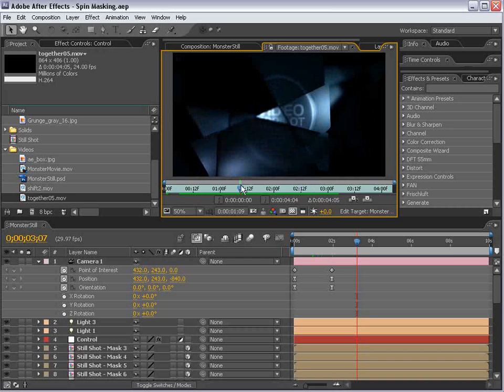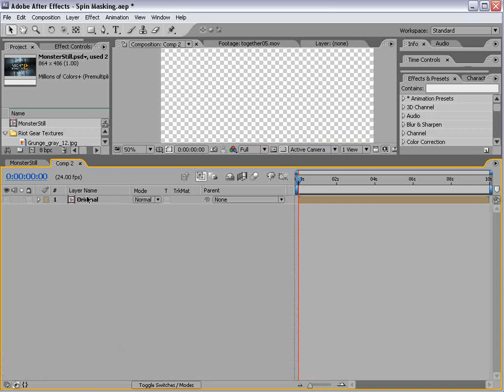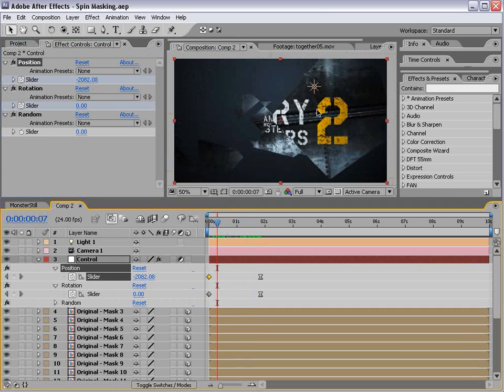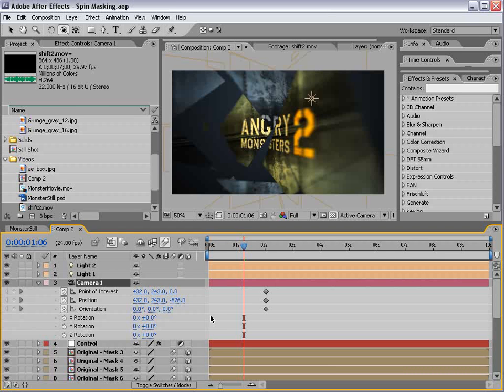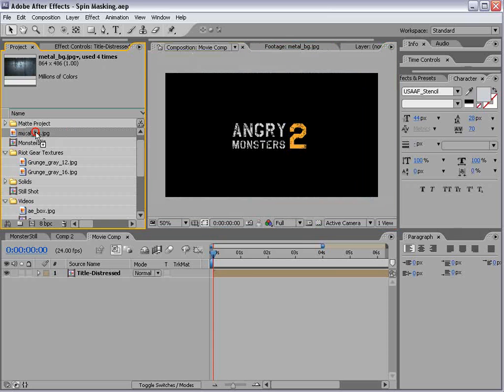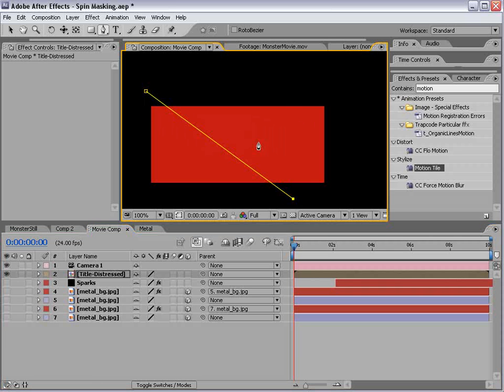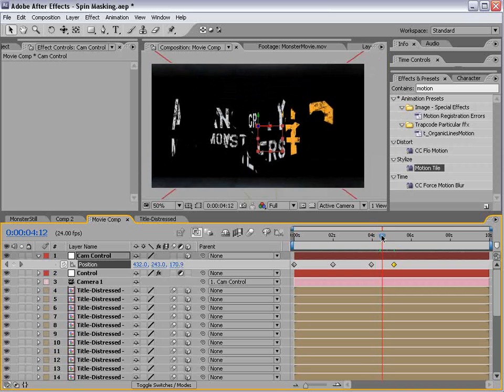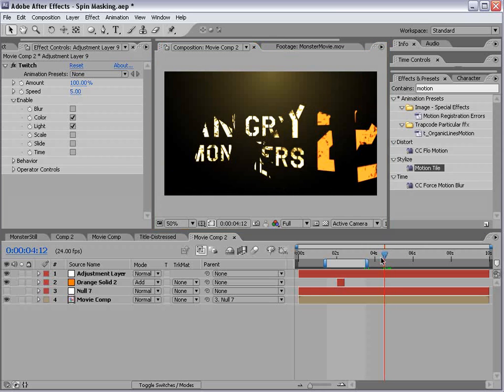After Effects Tutorial 86. Fracture Design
• Fracture layers and manipulate in 3D space with ease
• Use expressions, scripts and create a distressed title